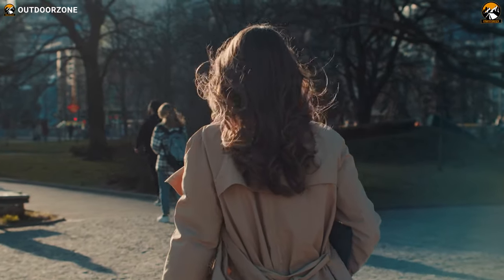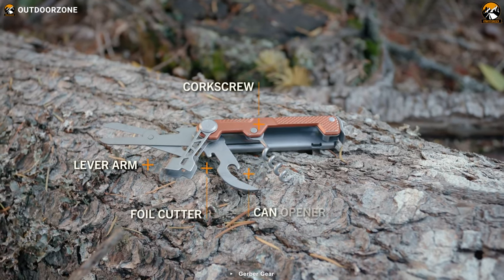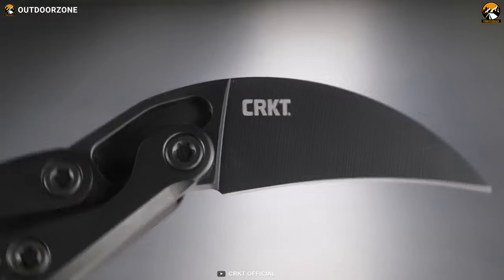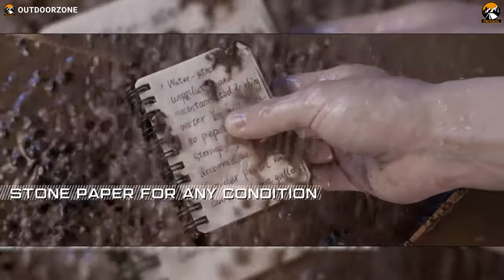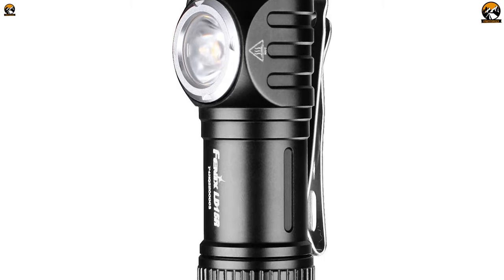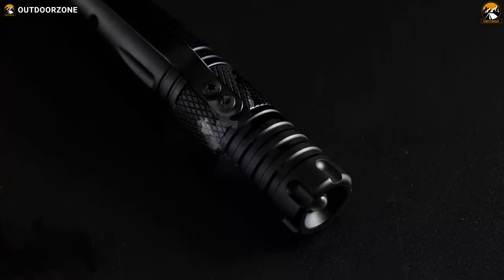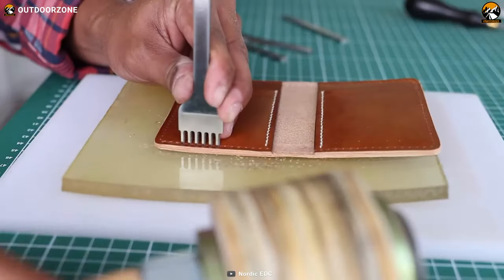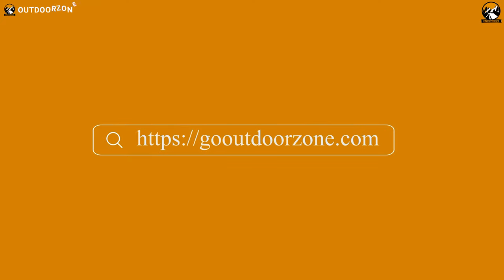7 Coolest EDC Gadgets That Are Worth Buying ▶▶6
Some of the coolest EDC gadgets inside your pocket can save your day and significantly improve your everyday productivity. Moreover, these coolest EDC gadgets are very convenient and practical that can serve for years. So, in this video, we covered the 7 Coolest EDC Gadgets That Are Worth Buying.

Coolest EDC Gadgets List:

0:00 - Introduction

00:39 - 7. Gerber Armbar

01:43 - 6. Crkt Provoke

02:57 - 5. Ascent

04:06 - 4. Fenix LD15R

05:09 - 3. Koroal

06:26 - 2. Nordic EDC Wallet No 62

07:24 - 1. KeySmart Original